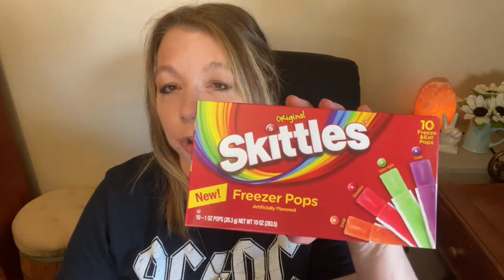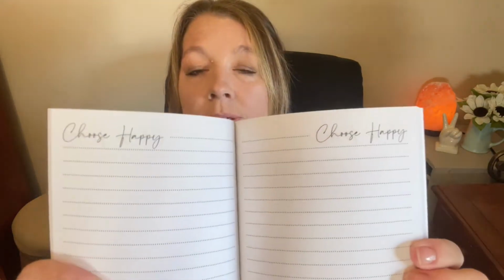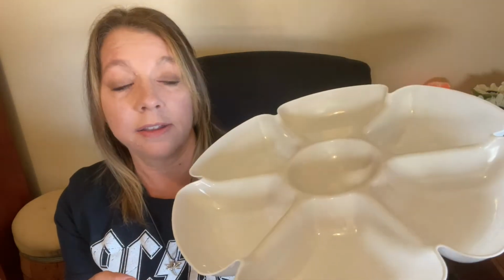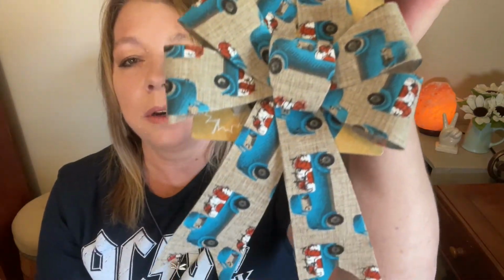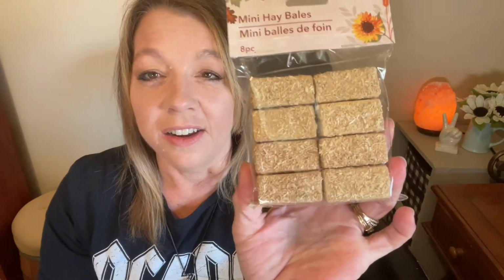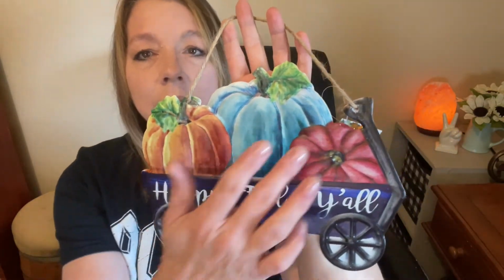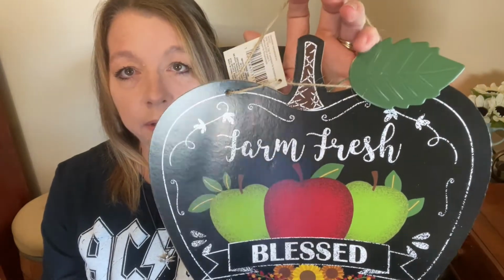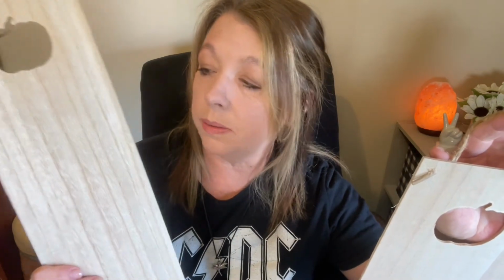DOLLAR TREE HAUL ~ SO MANY NEW ITEMS!!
Use this link if you are new to Walmart Pickup and have a $50 order to get your discount.  This also sends me a $10 off coupon for my next order!

If you’re interested in what songs I listen to, here is a link to the Spotify playlist I have been listening to lately. If you don’t have Spotify, it will ask you to sign up for a free account to listen.
Here is another playlist that I listen to during workouts

The Southern Keto Cookbook
Homemory LED Tea Light Candles are currently unavailable but here is a link to some VERY SIMILAR ones
Sony Lithium CR2023 Coin Cell Batteries
Wild Cocoa Butter
Wide Mouth Mason Jars
Wide Mouth Mason Jar Flip Caps
Cold Brew Coffee Bags
Bag Holder
hCG 2.0 Kindle Book
hCG 2.0 Paperback Book

I keep my FaceBook life separate from YouTube life but you are still welcome to friend me there. *I do not post videos or links to YouTube there*

Snail Mail:
Lori Cotterman
North Baltimore, Ohio 45872